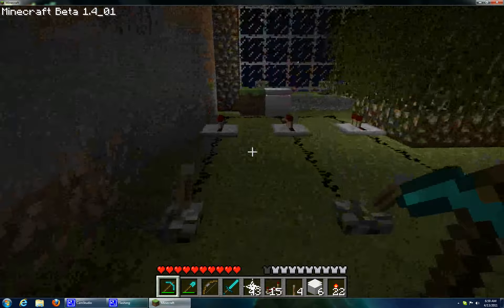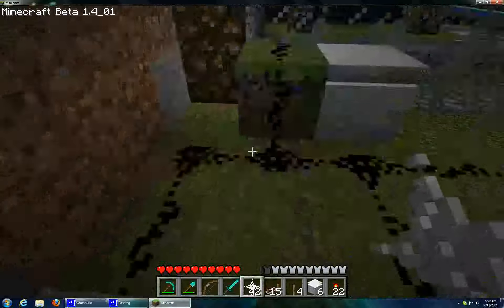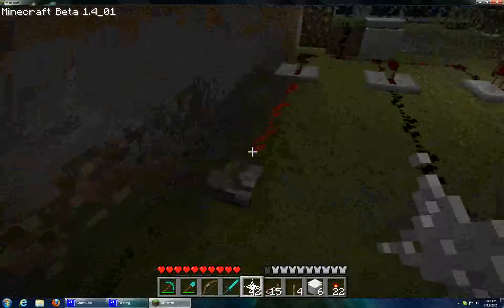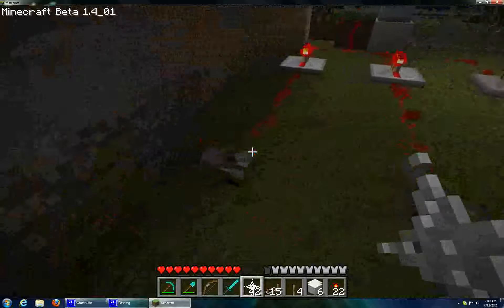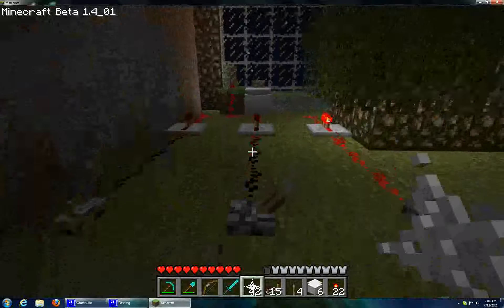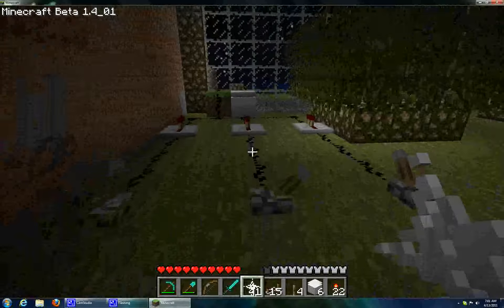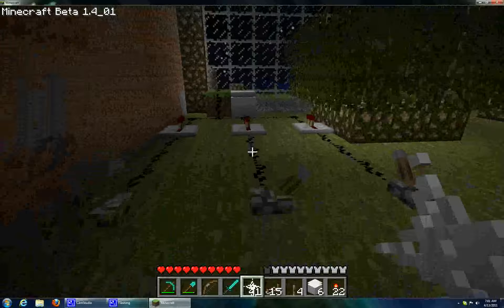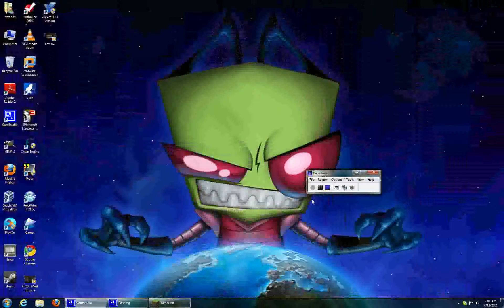Minecraft - Piston Mod Bug